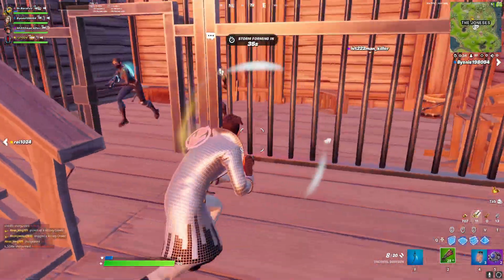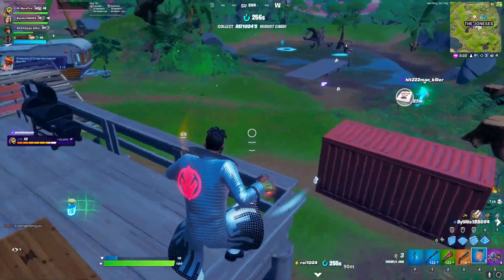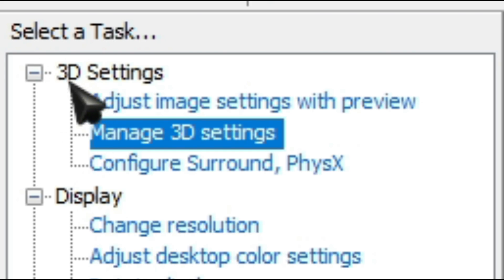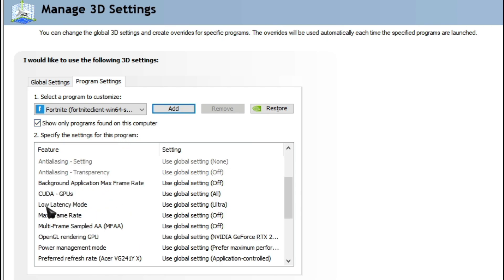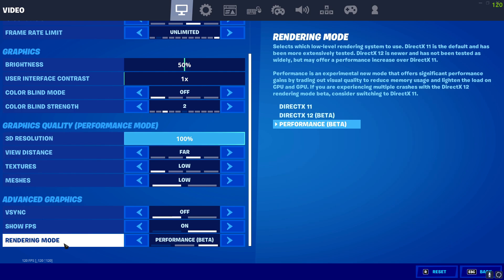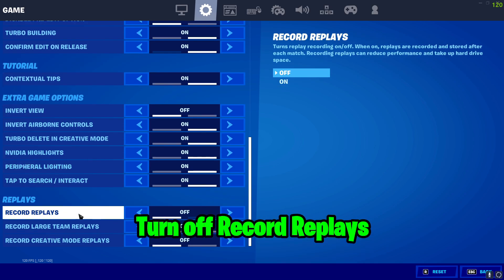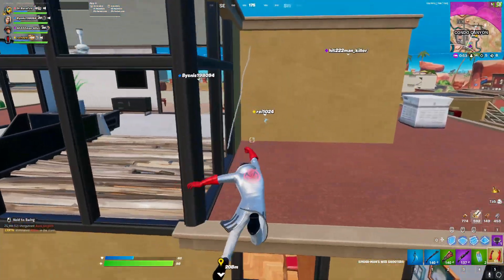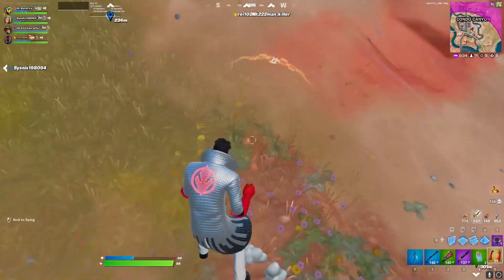USE Nvidia LOW LATENCY MODE in FORTNITE - No more input lags!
Should you Use the Nvidia Low Latency Mode in Chapter 3? | GET 0 INPUT DELAY!

▬▬▬▬▬▬▬▬▬ஜ۩۞۩ஜ▬▬▬▬▬▬▬▬▬
▬▬▬▬▬▬▬▬▬ஜ۩۞۩ஜ▬▬▬▬▬▬▬▬▬

🔽 Timestamps 🔽
00:00 - Intro
00:25 - Low Latency Mode Introduction
00:37 - How rendering and latency work in game
00:51 - DirectX 12 Benchmarking for Comparision
01:06 - Enable Low Latency mode from Nvidia Control Panel
02:32 - In-Game Settings
03:33 - Perf Mode Performance and Benchmark
03:48 - Conclusion and Reason
04:16 - A question from you all [important]
04:31 - Outro